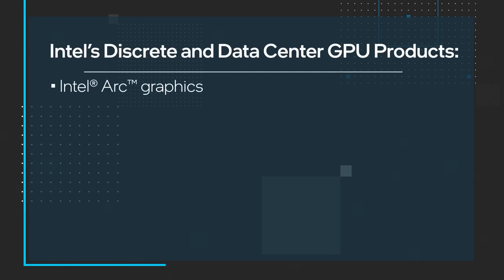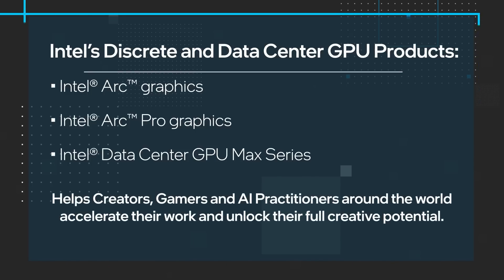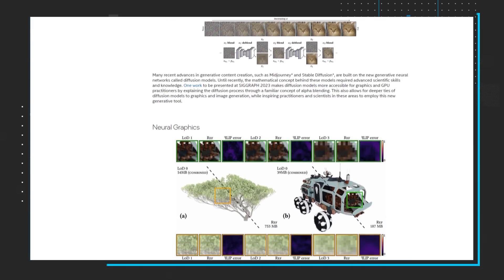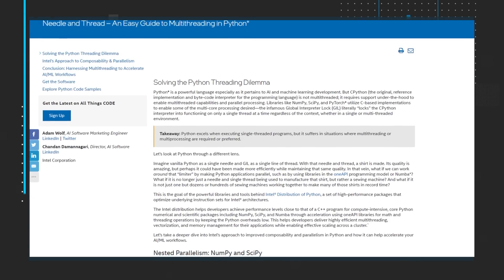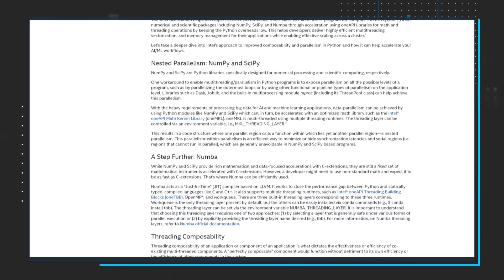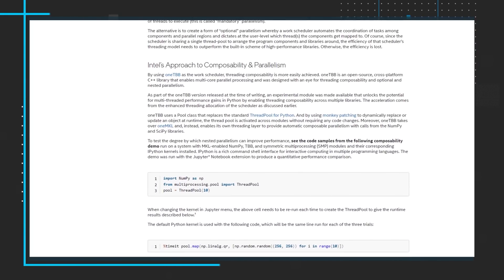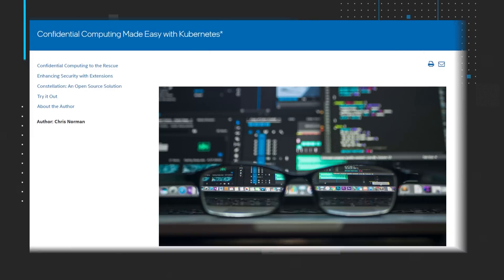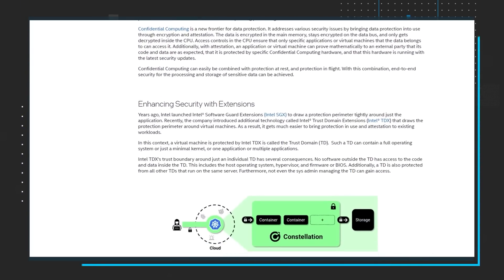July 2023 | IDZ News | Intel Software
This month's episode of IDZ News presents you with seven new research articles about Generative AI and Graphics. Shares the Needle and Thread Guide to Multithreading. And you'll get a look at Confidential Computing Made Easy.